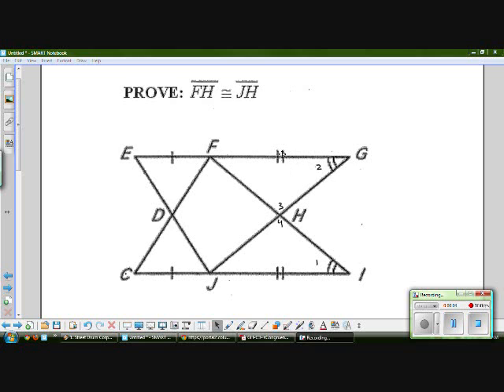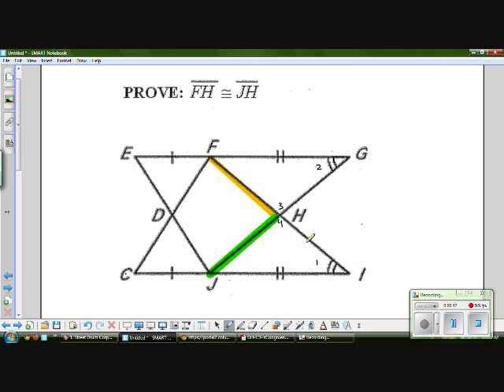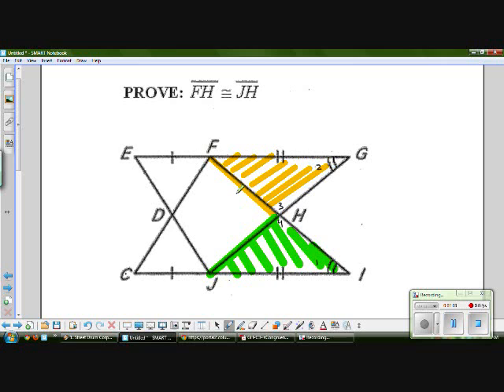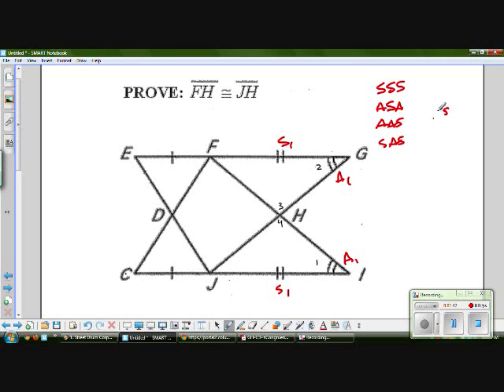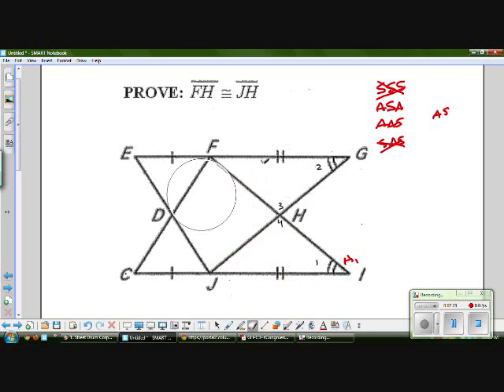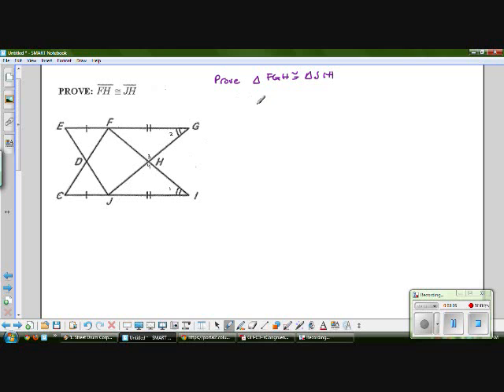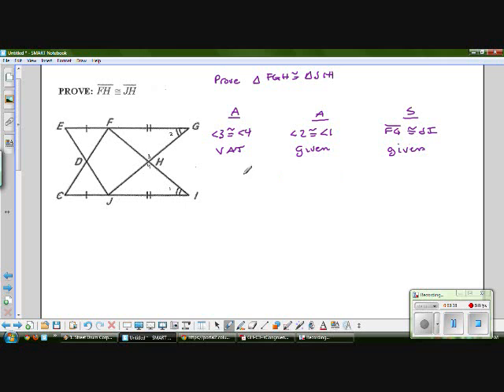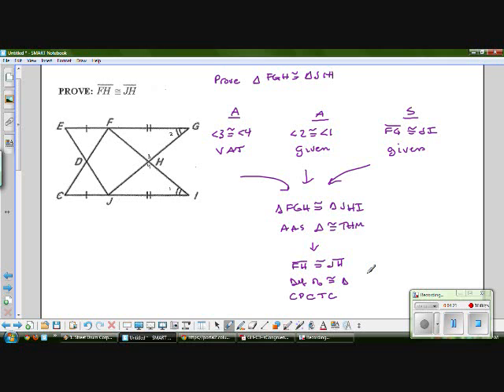Advanced Congruency Proof 3 FH congruent to JH